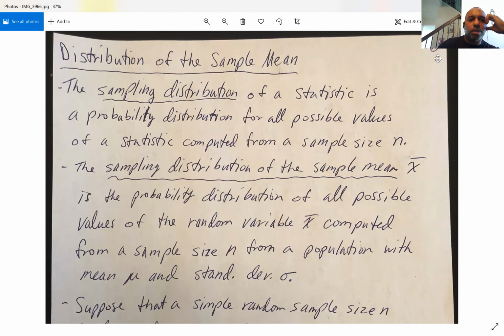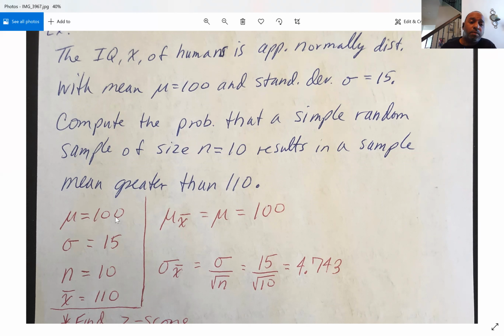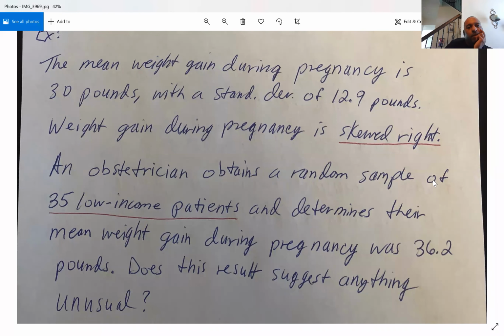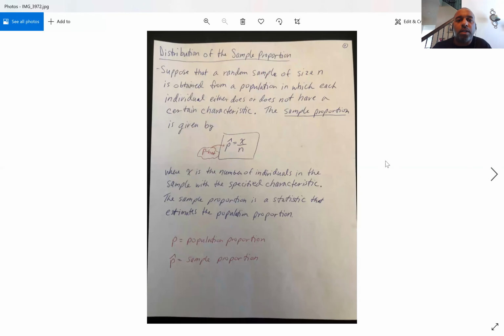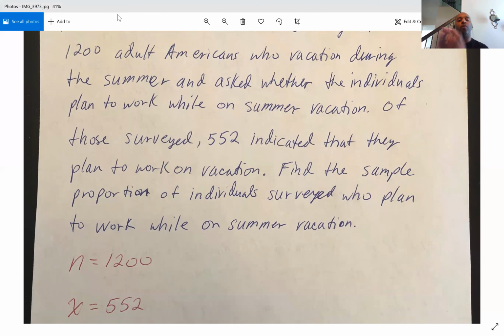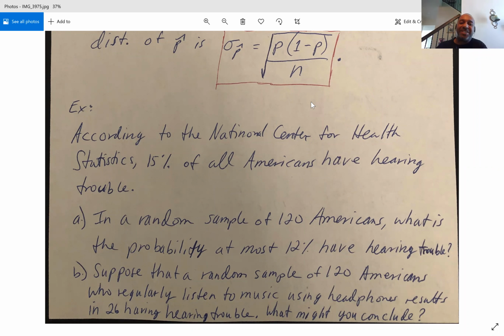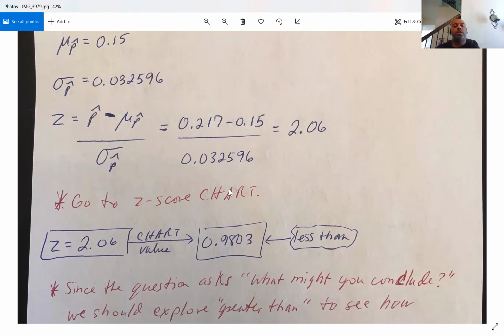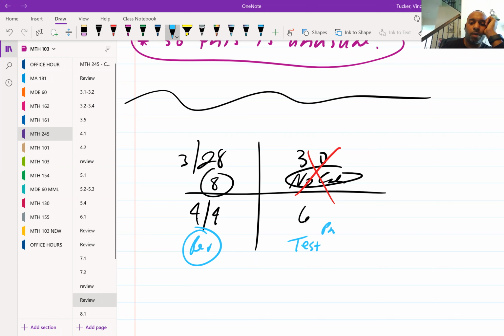Statistics I ~ 9:00 Class Lecture ~ 3/28/22